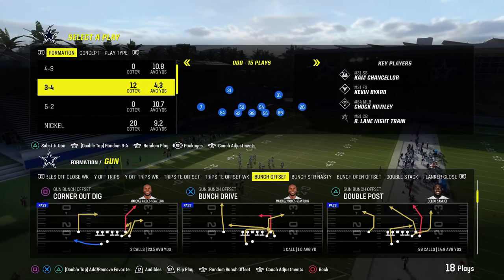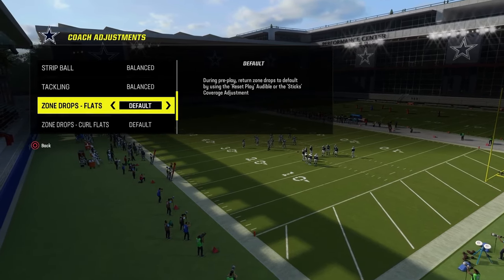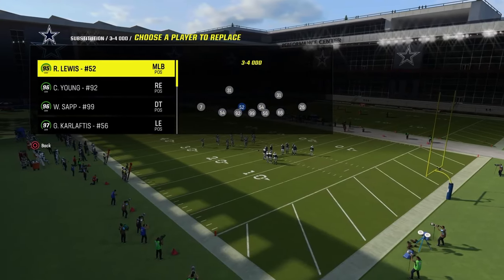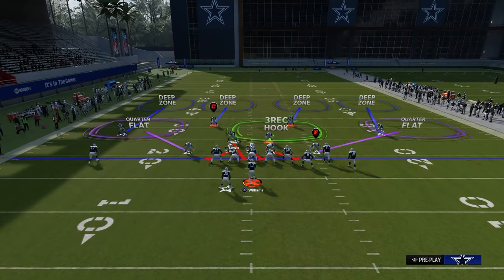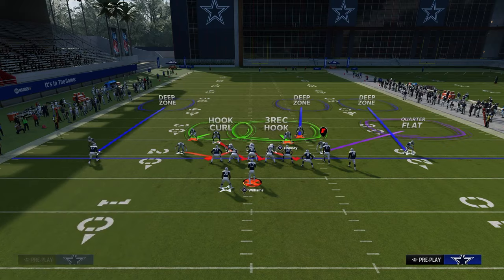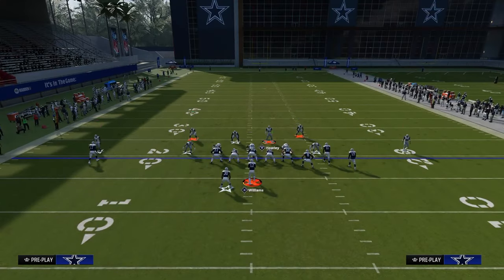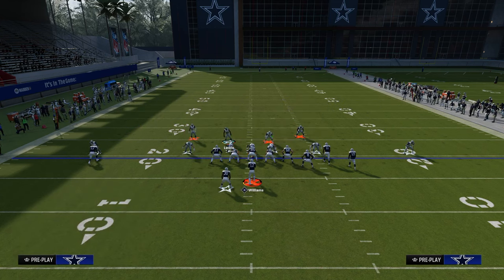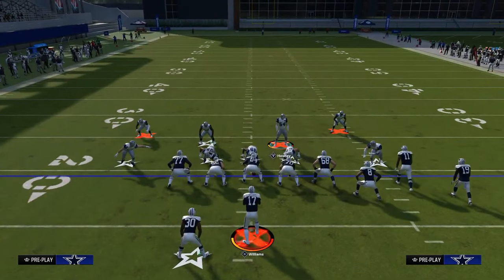Run THIS Blitz GET More SACKS